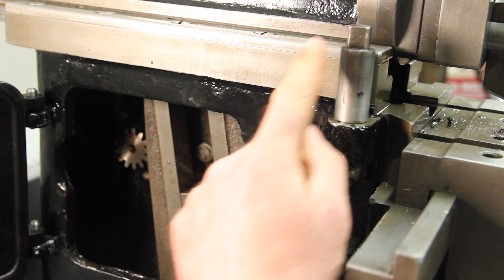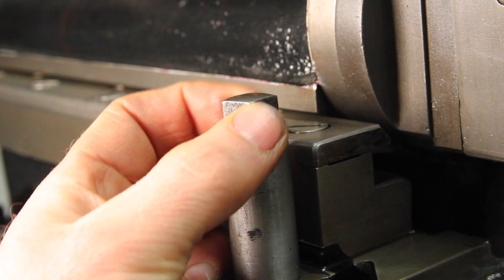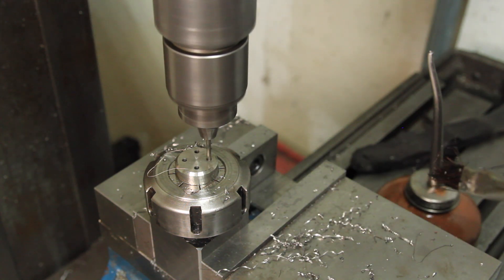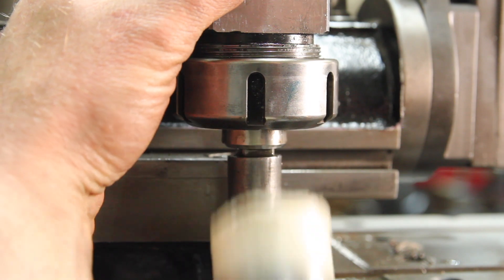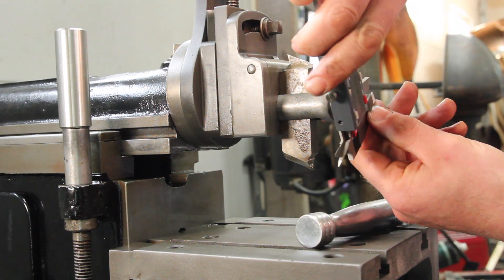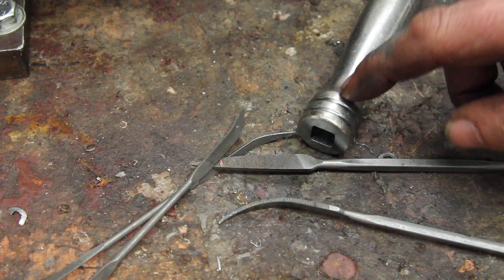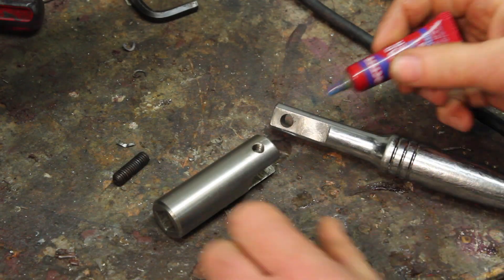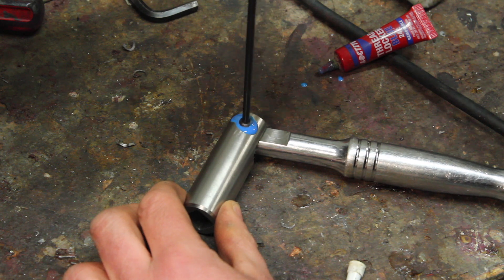Drilling Square(ish) Holes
I needed to make a handle for some of the adjustments on my Rhoades metal shaper, which meant I needed to make some square holes.  To complicate matters, they're also blind holes.  I don't have a rotary broach, and there are lots of ways to make a square hole, but I did it mostly by drilling.